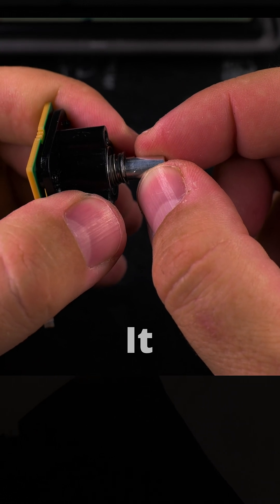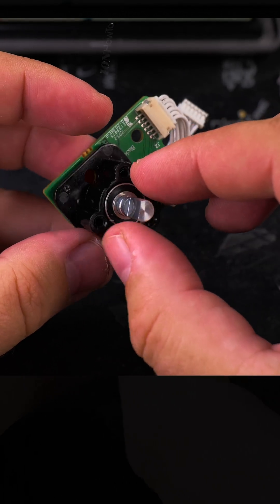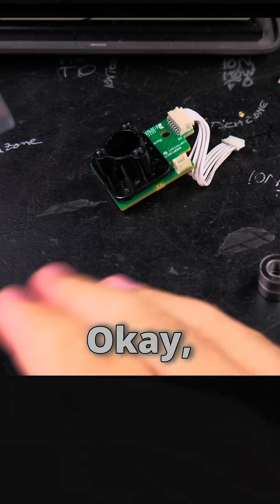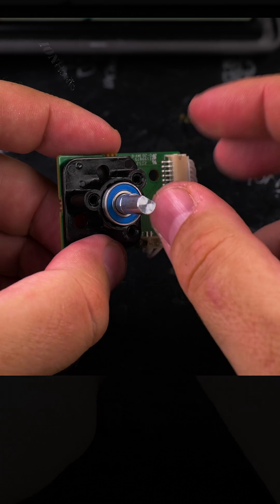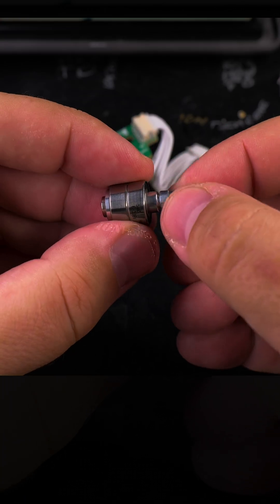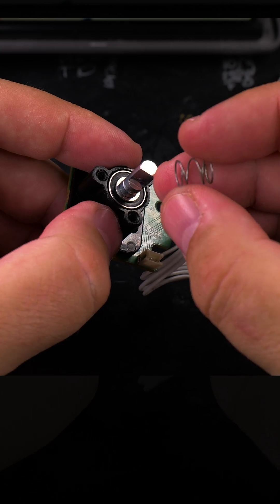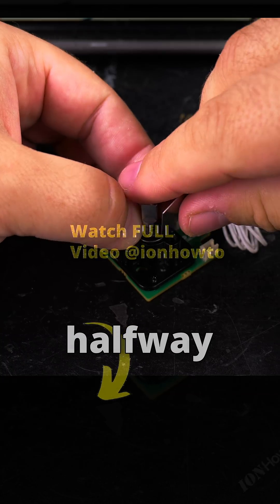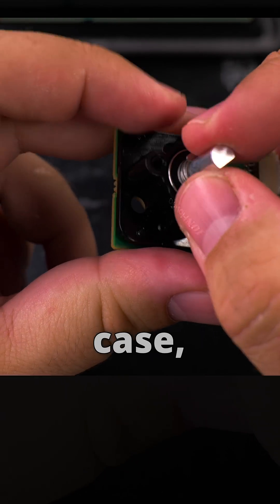DaVinci Resolve Speed Editor Repair Jog Wheel Loose Change Bearings Part 7